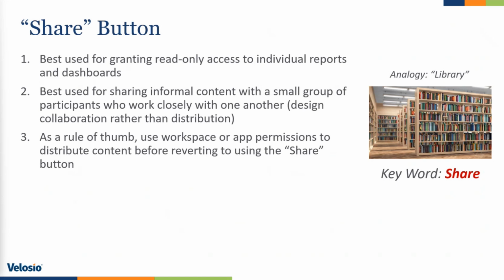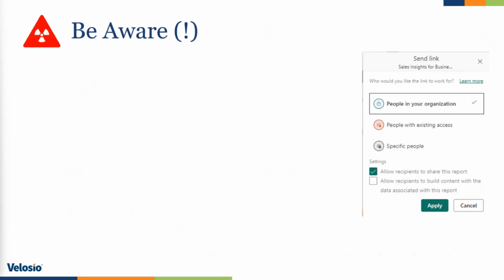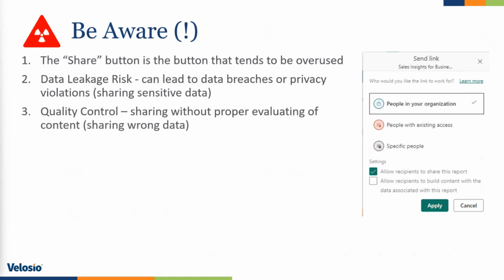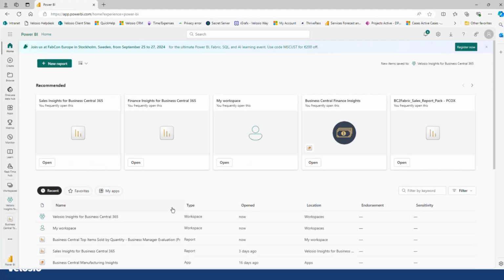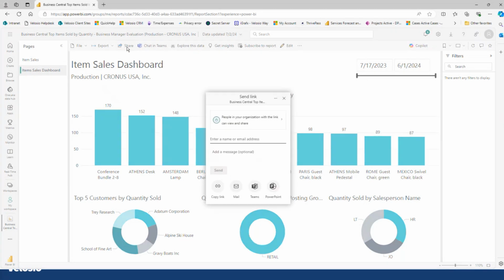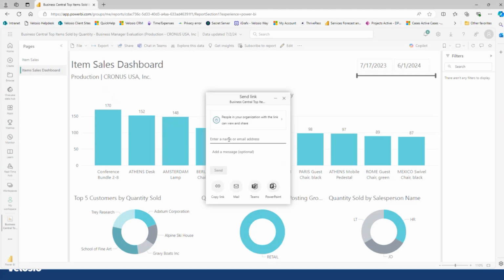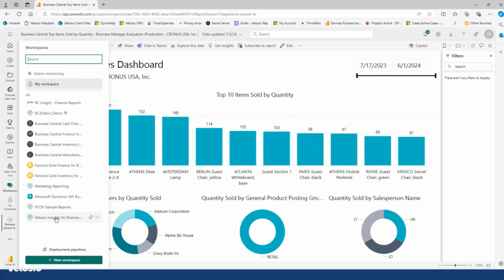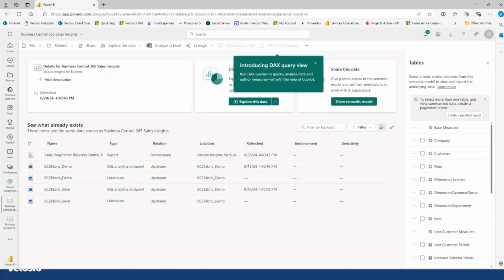Learn How to Use the "Share" Button in Power BI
This video, titled "Power BI Tips & Tricks on Dynamic Distribution" discusses the appropriate use of the share button in Power BI, presented by Igor Zhdanov, a Consulting Manager at Velosio. This is the fourth part of a series on Dynamic Distribution in Power BI.

Video Chapters:
00:00 Introduction
00:45 Appropriate Use: The share button is best for granting read-only access to individual reports and dashboards for design collaboration within small teams.
01:12 Best Practices: It's recommended to use workspaces, access, and app permissions for broader content distribution before using the share button.
01:56 Things to Keep in Mind When Using the Share Button
03:36 Demonstration: The video includes a demonstration of how to use the share button in Power BI.